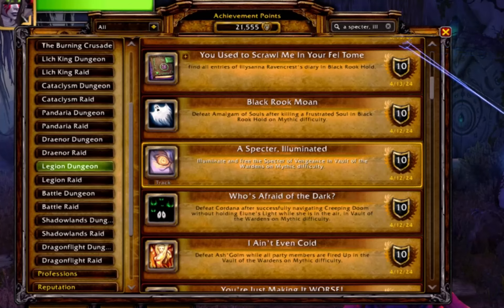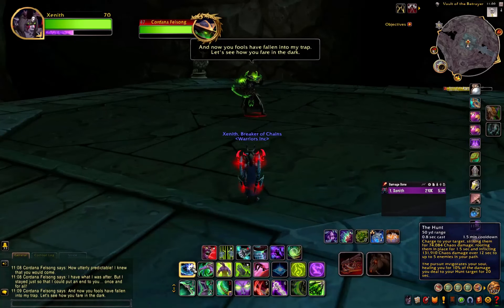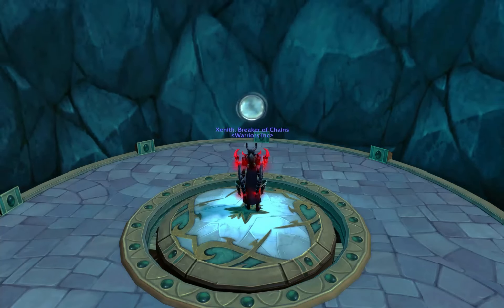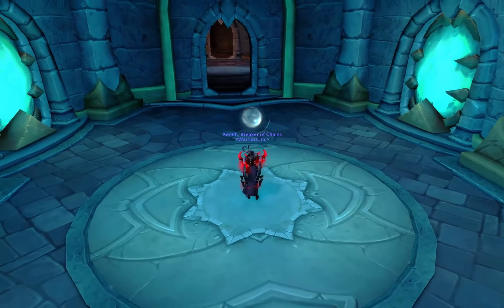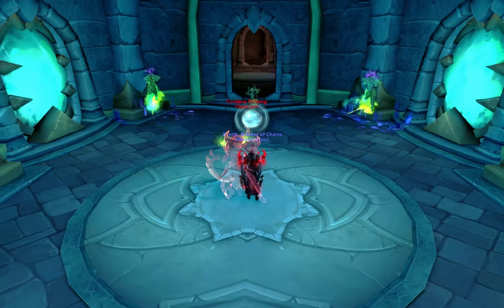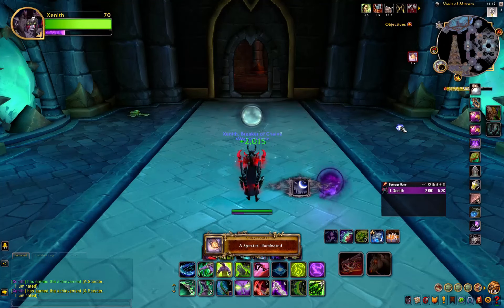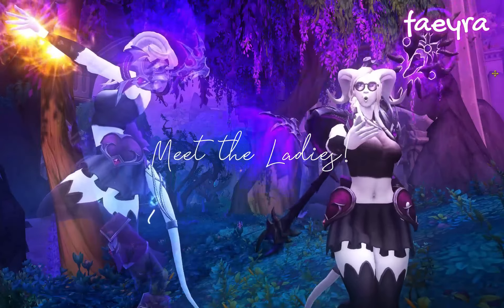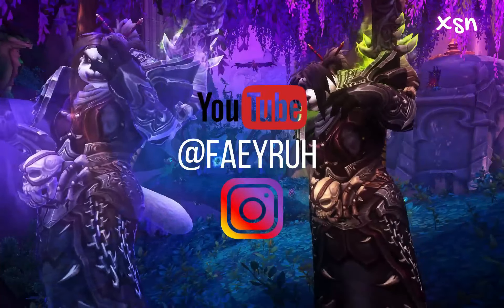🫴🏼 A Specter, Illuminated (SOLO) - Easy Warcraft Achievement Guide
Solo guide for 'A Specter, Illuminated', a Legion achievement!